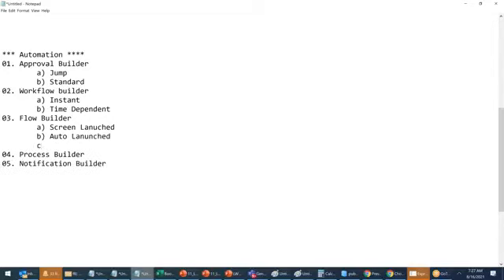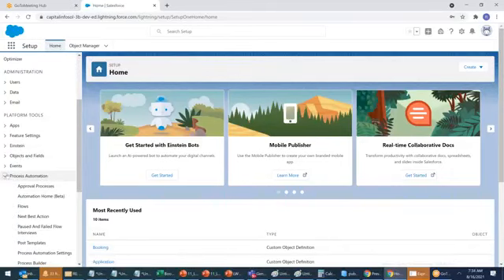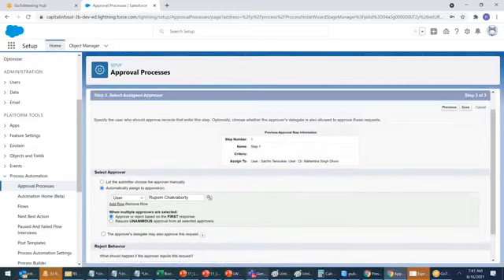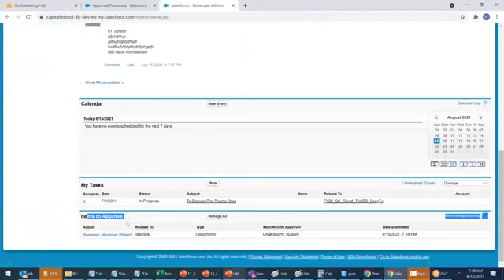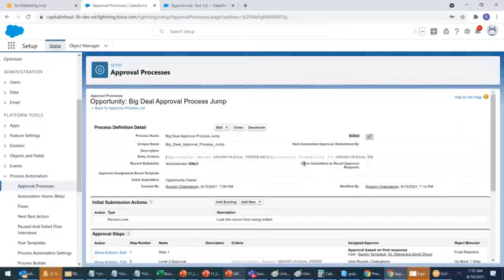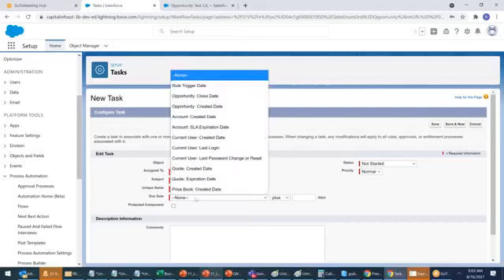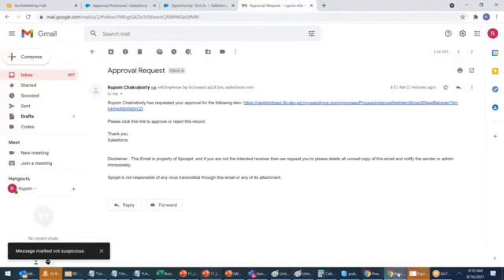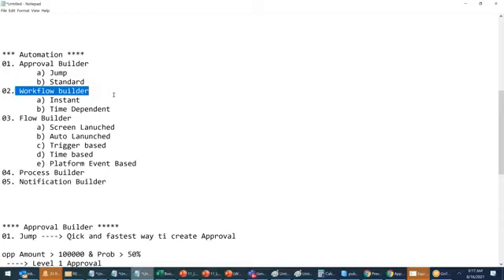36 ApprovalBuilder Jump